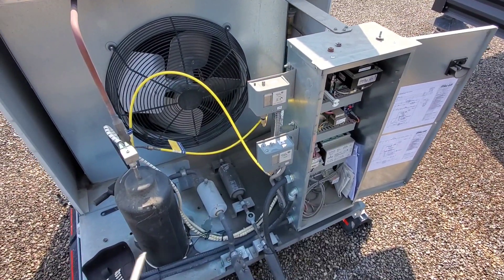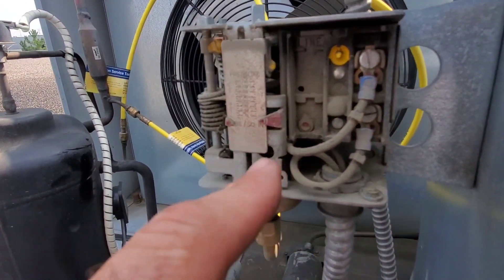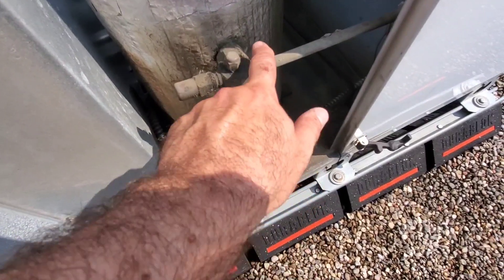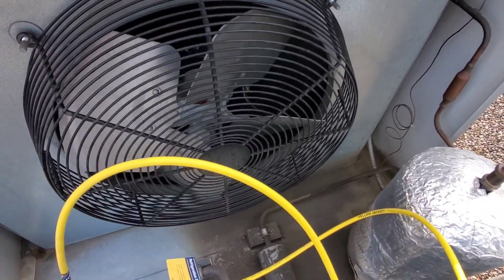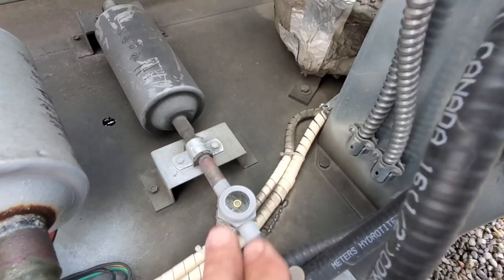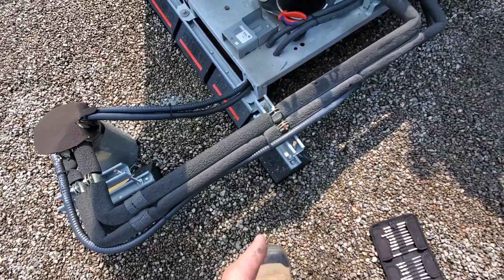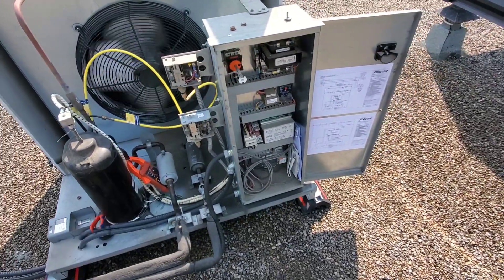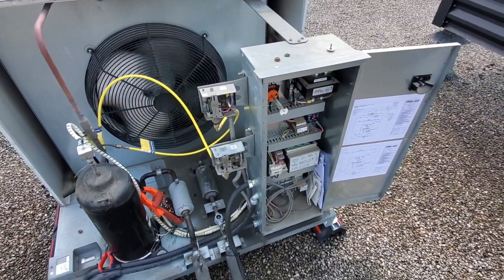Condensing Unit Inspection and Maintenance Considerations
When performing an inspection of a condensing unit many considerations should be made on how to move forward with maintenance of the machine.  Wire connections, signs of refrigerant leaks, crankcase heater, running operation and more should be part of the condensing unit inspection.